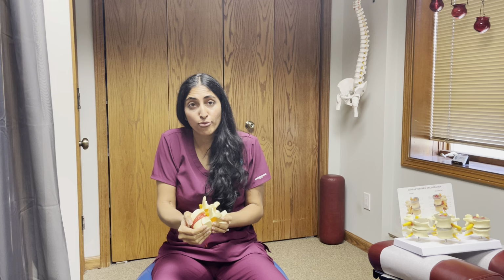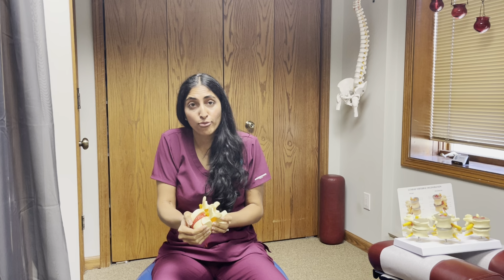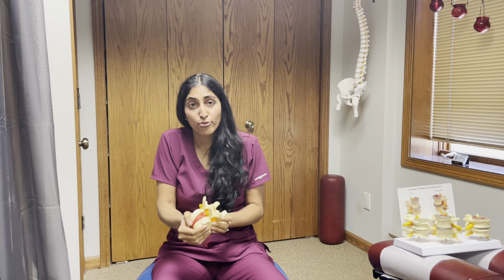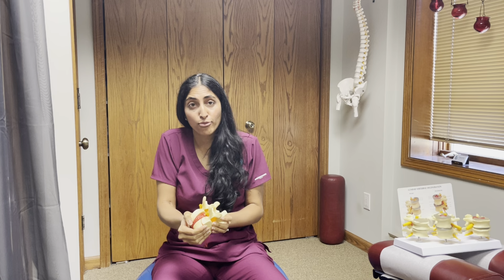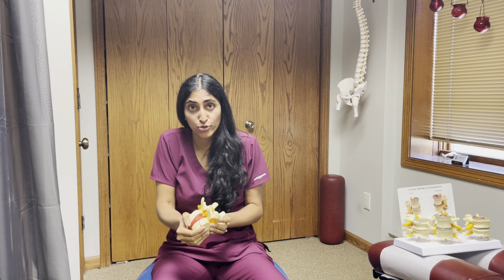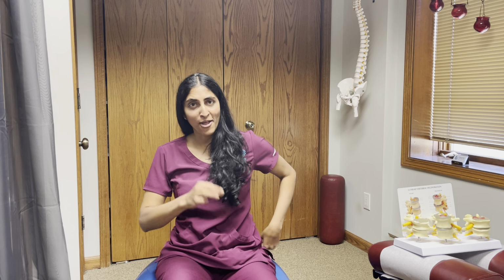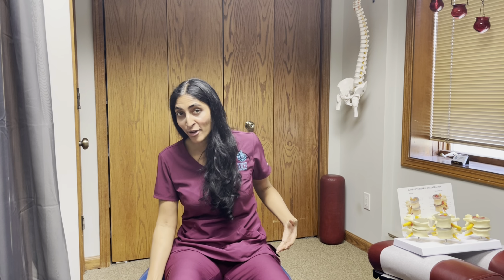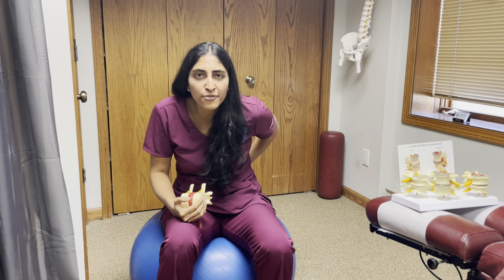What are herniated discs, how do you get them and how to prevent them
Did you know that approximately 1 out of every 3 people have a herniated disc? Dr. Veera Gupta discusses the ways you can herniate a disc and what to do about it.